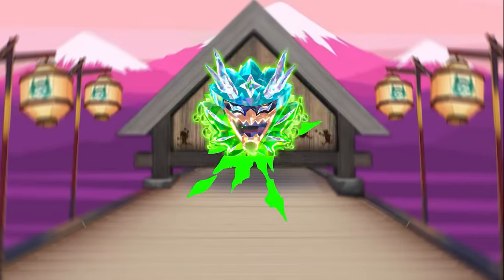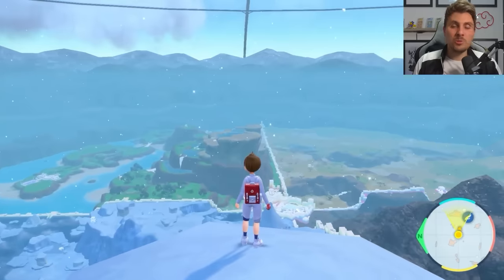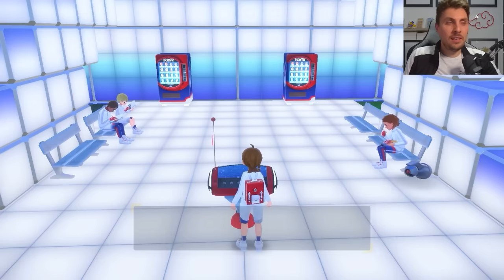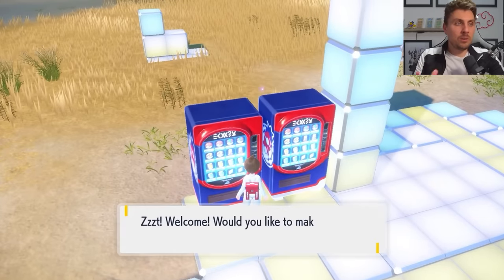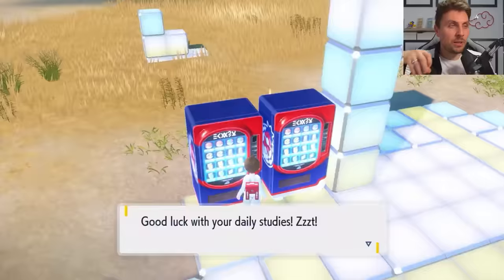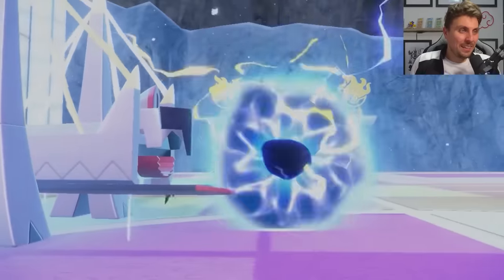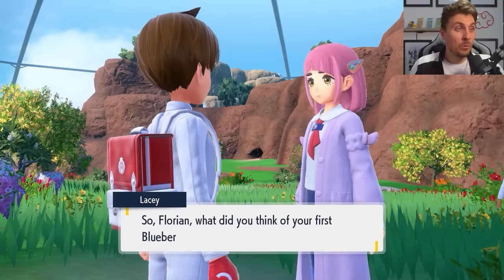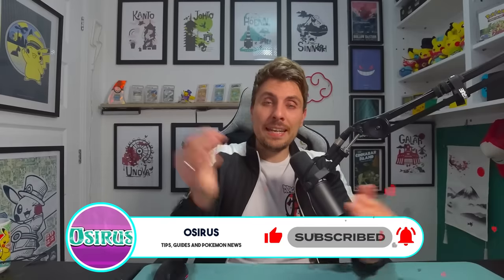New Indigo Disk Gameplay Footage and Information | Pokemon Scarlet and Violet DLC Part 2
New gameplay footage was released by a number of content creators who got hands on experience to play the new Pokemon Scarlet and Violet DLC part 2 the Indigo Disk, we cover over all the new information and footage in todays video.